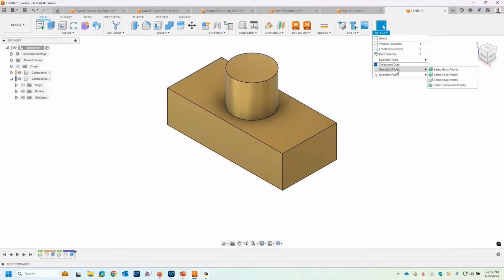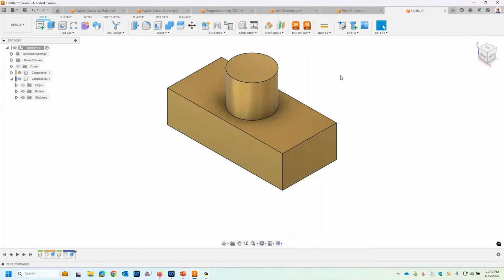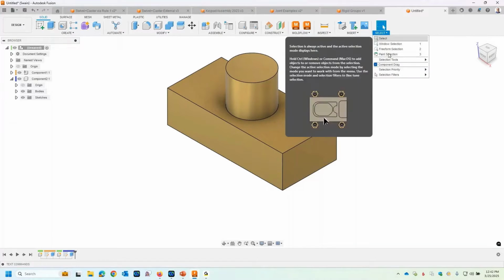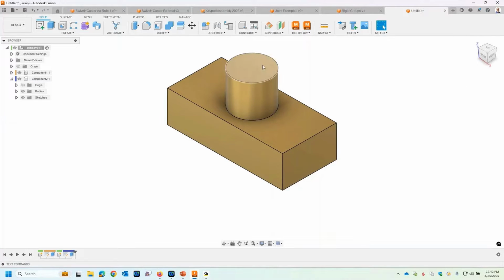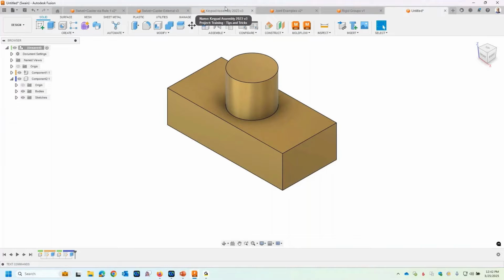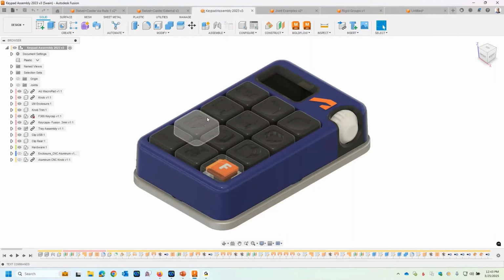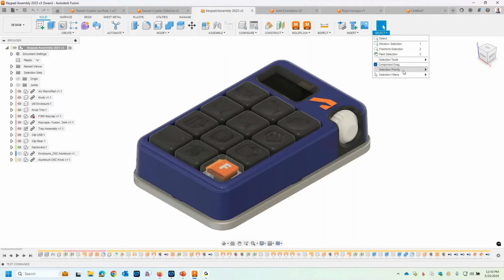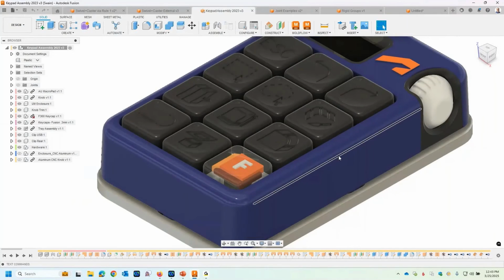Fusion Selection Priority: Select What You Want Everytime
Tired of selecting the wrong part of your model in Autodesk Fusion? This tip covers how to use Selection Priority to filter what you're clicking faces, bodies, components, or edges so you stay in full control.

In this video, you’ll learn:

How to enable and toggle Selection Priority

Tips for selecting exactly what you want (and avoiding misclicks)

How to pin common selection filters to your toolbar for faster modeling